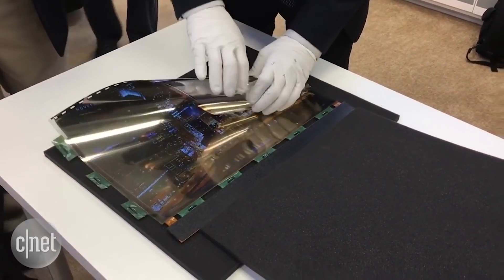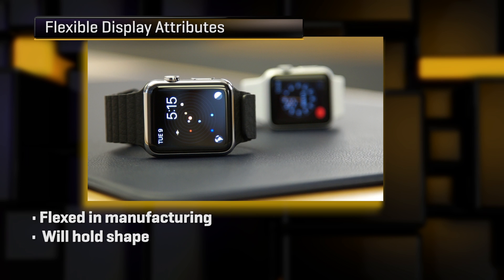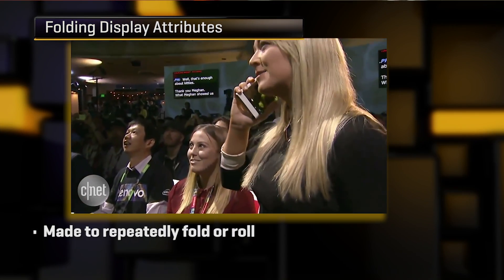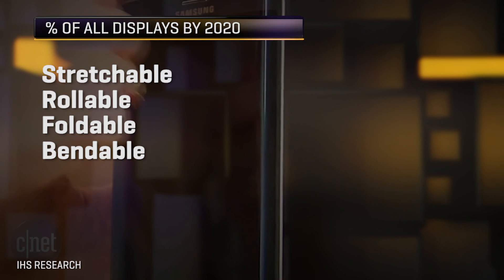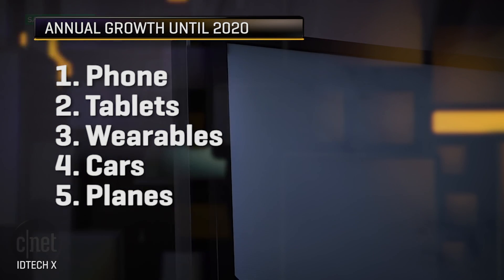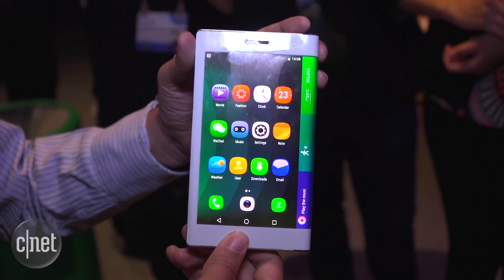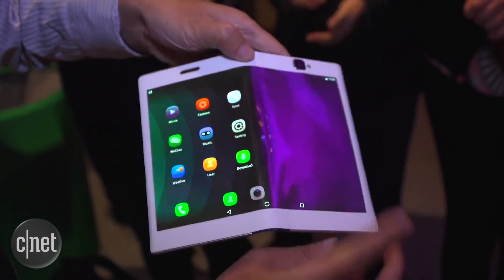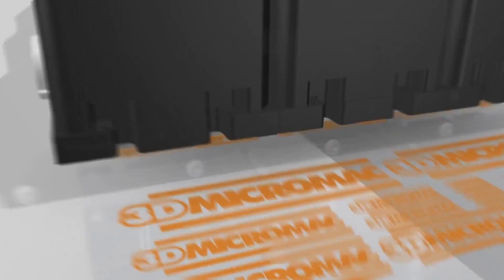Flexible screens will bend your mind (The Next Big Thing)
Phones, tablets and more that bend, flex, fold and roll are on the cusp of becoming real. But does that mean you'll want them?